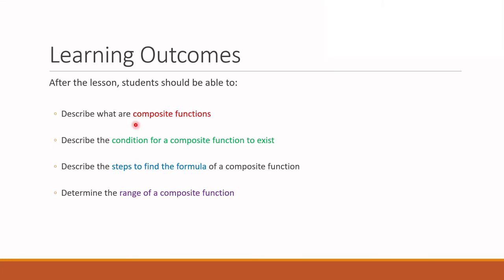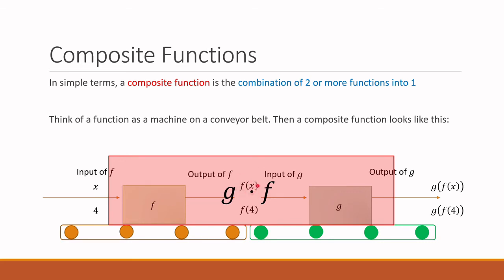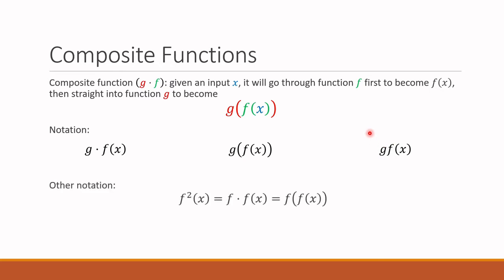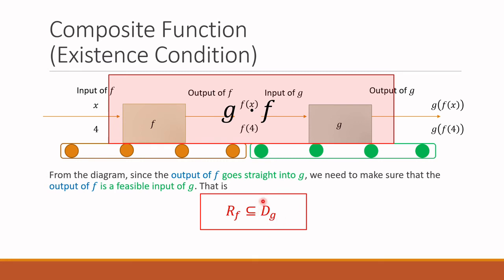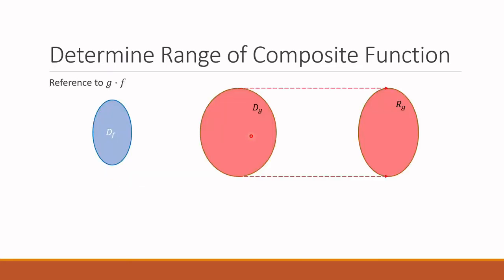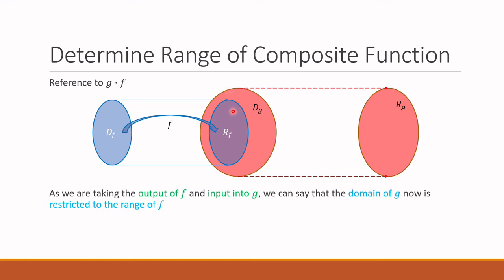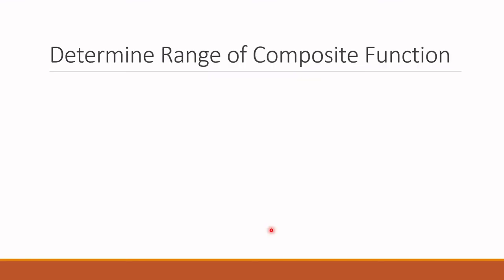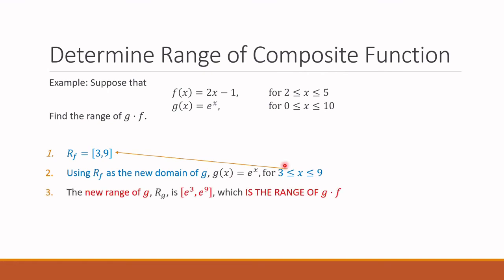A Level H2 Math [ Functions ]( Part 4 )